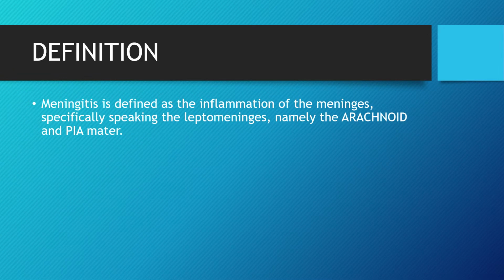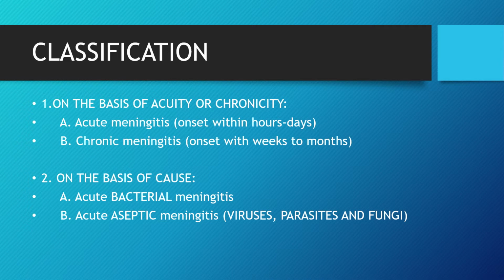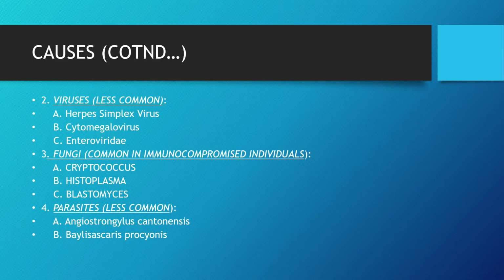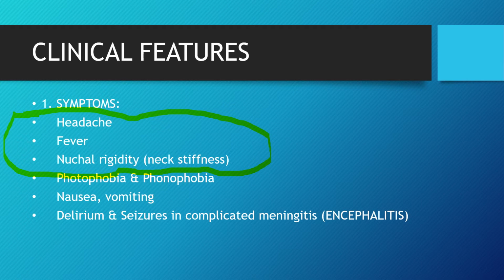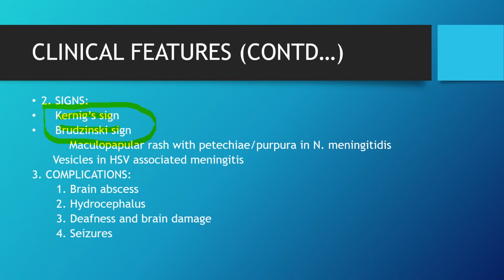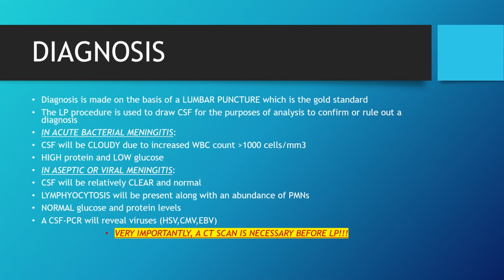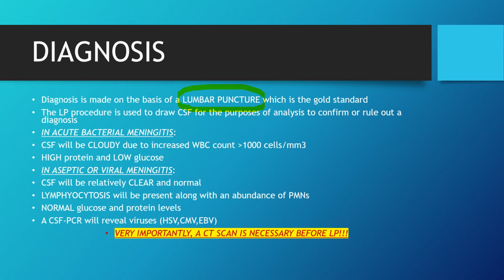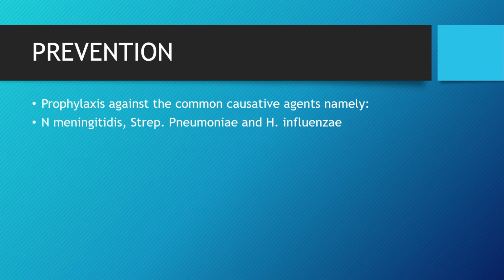MENINGITIS MADE EASY!!!